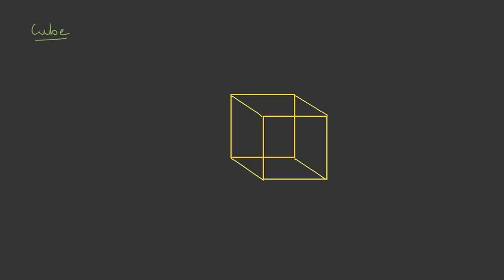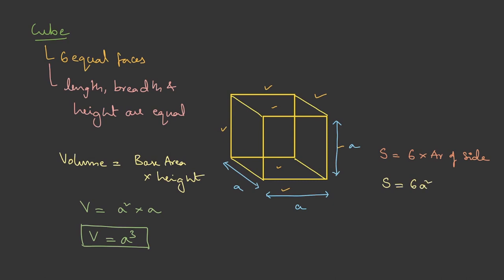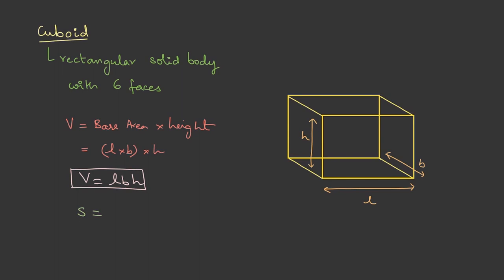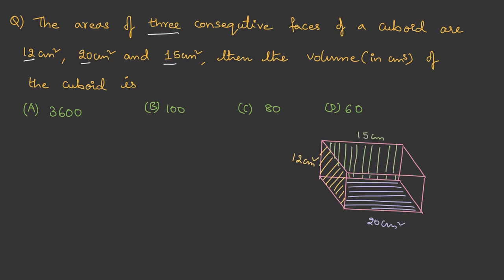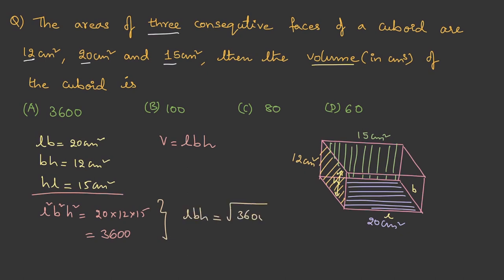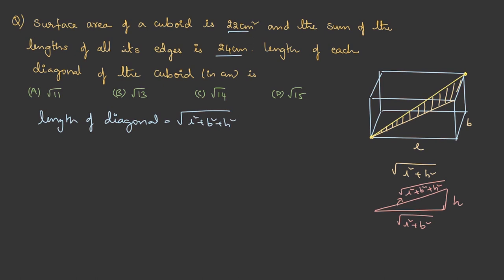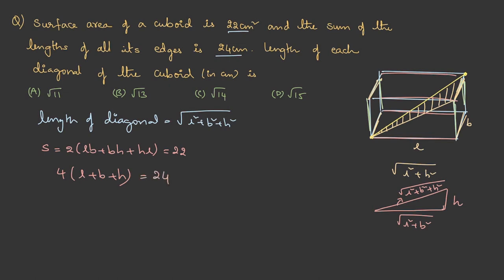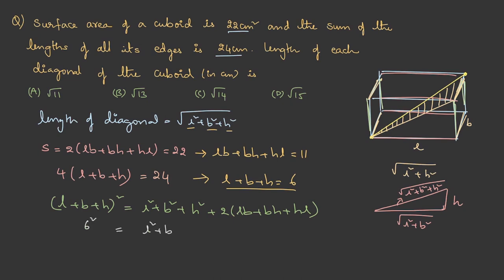L66 - Cube and Cuboid - 3D Geometry - Quantitative - TCS NQT | TCS Ninja | TCS Digital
In 3D geometry, we predominantly calculate surface area and volume, this lecture gives techniques and strategies to solve them.This lecture is a part of course quantitative aptitude from TCS NQT.